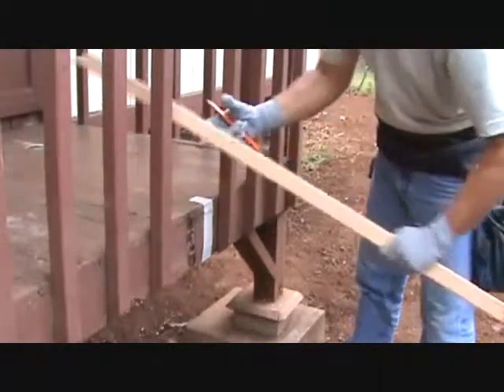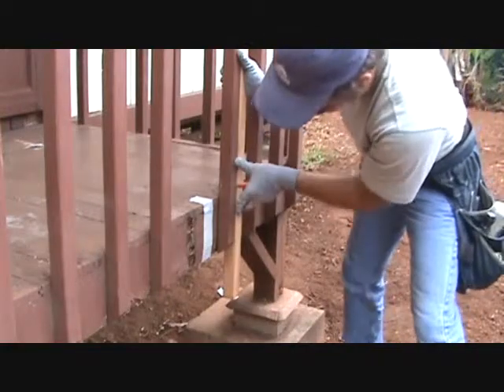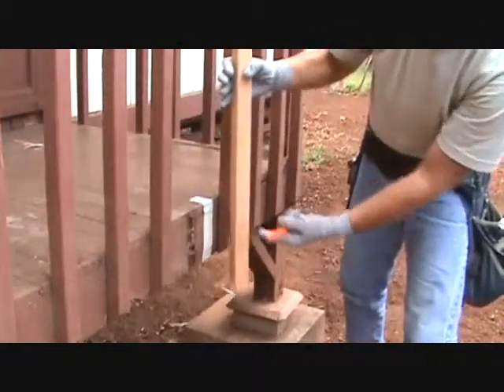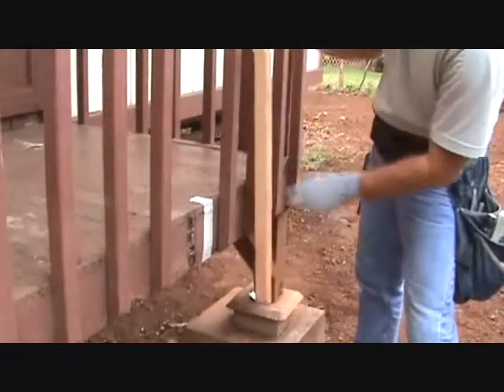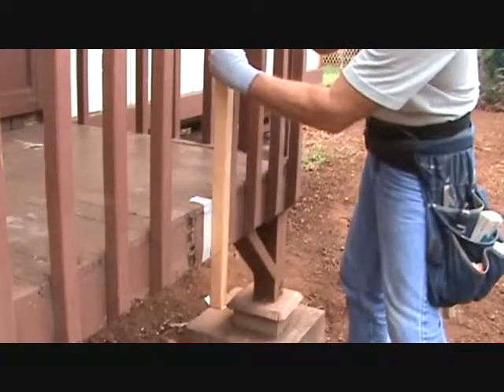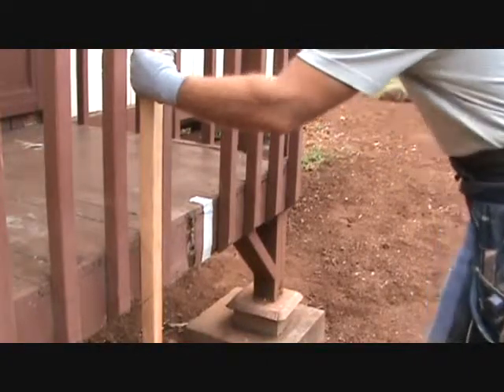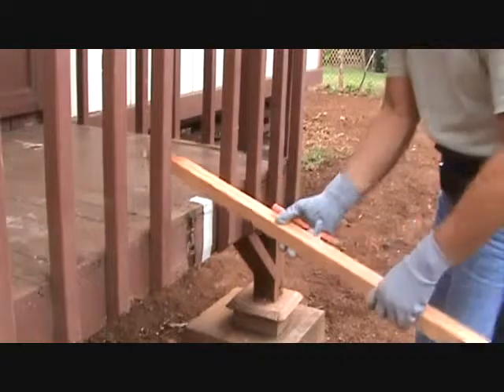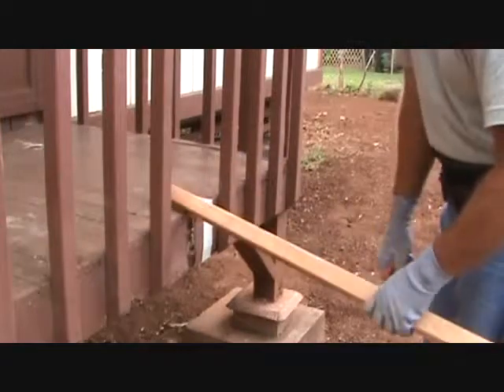Marking a handrail spoke without a "tape measure"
Marking a handrail spoke without a tape measure? But of course! You can "easily" mark a handrail spoke without using a tape measure. once you know how. No tape measure? No problem. Check out these tips for marking handrails without a tape measure. Want to learn more things for your howto projects?